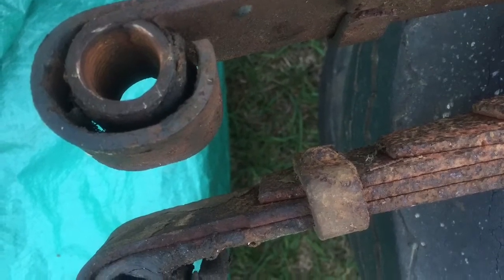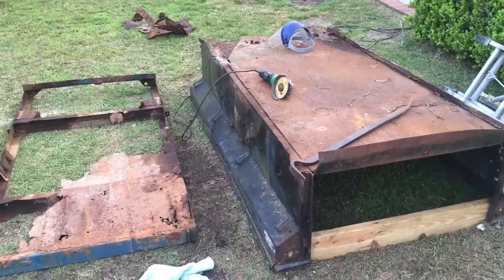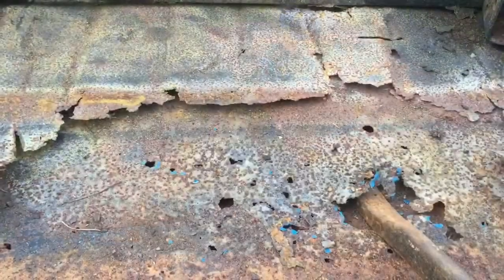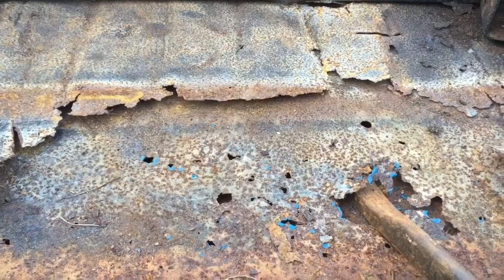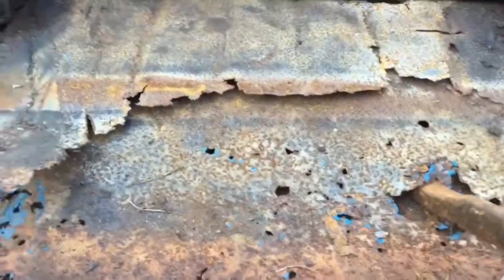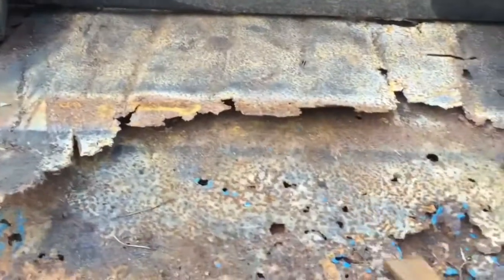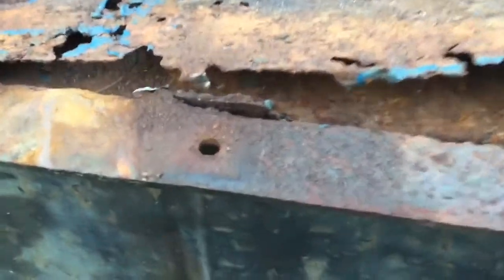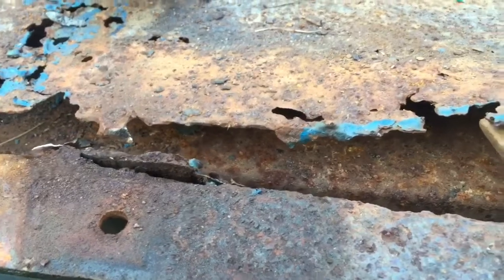Day 6 Bantam Trailer Haines Garage